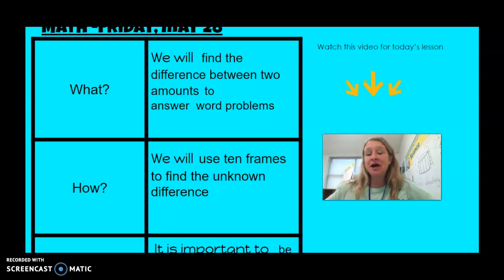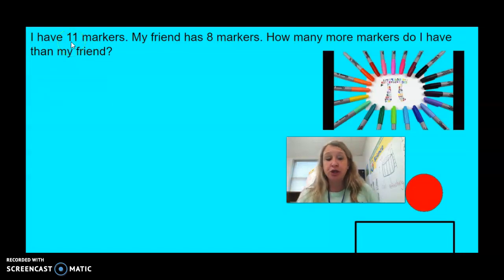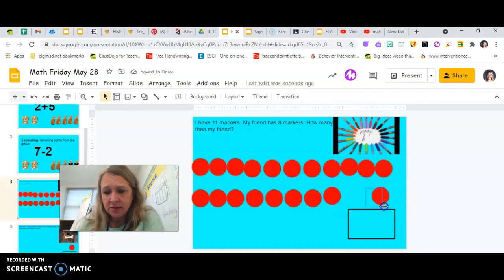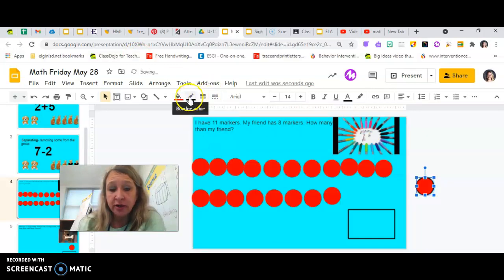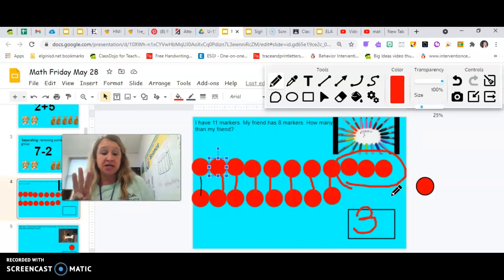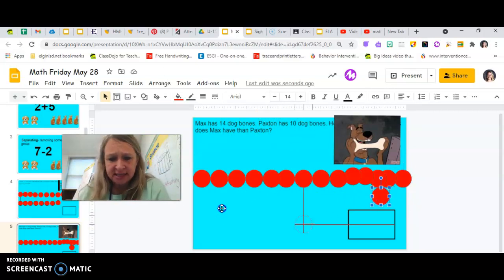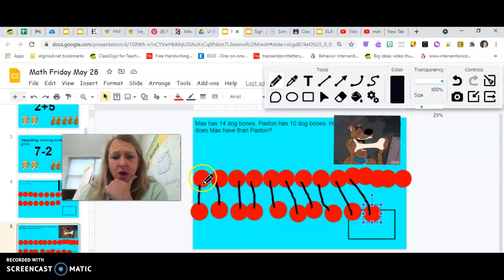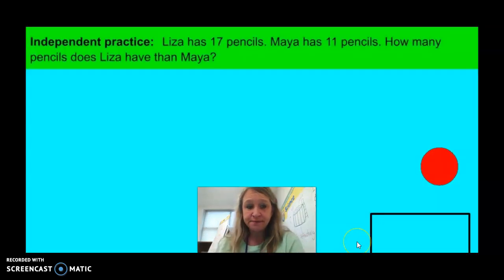math friday 5/28